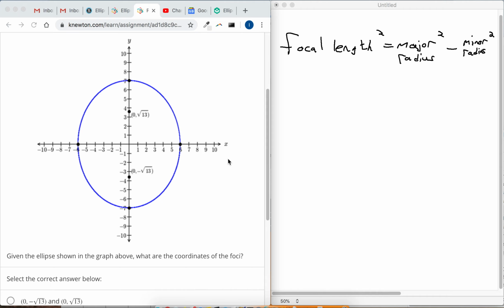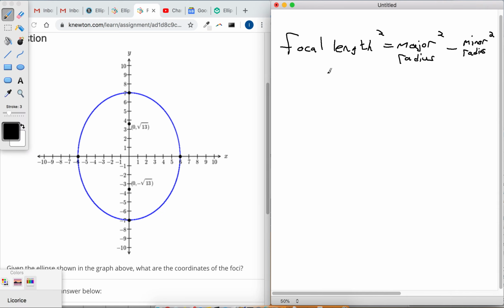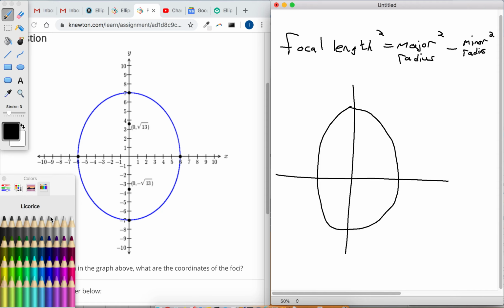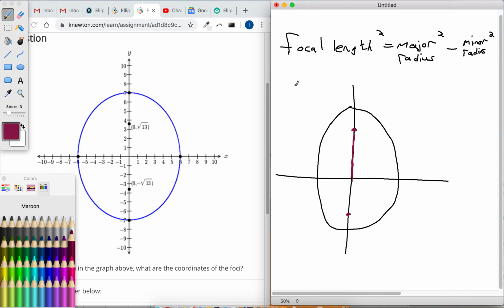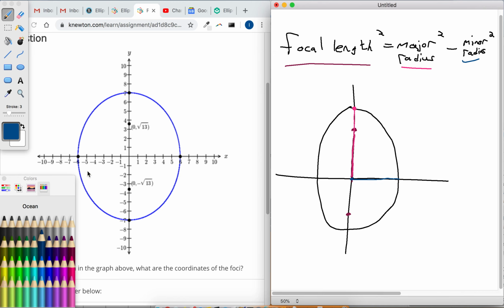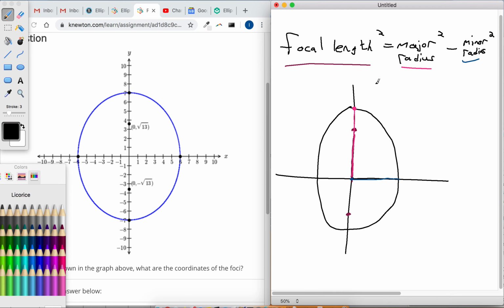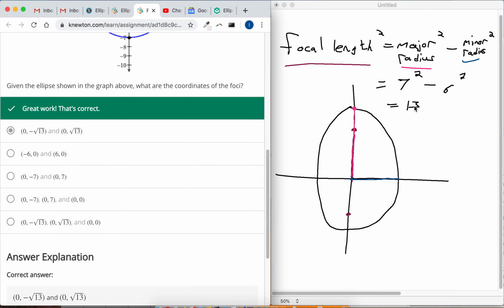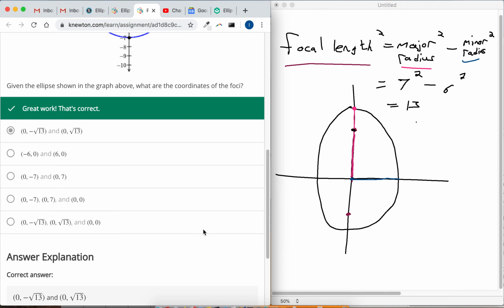Identify key points and axes of ellipses from a graph